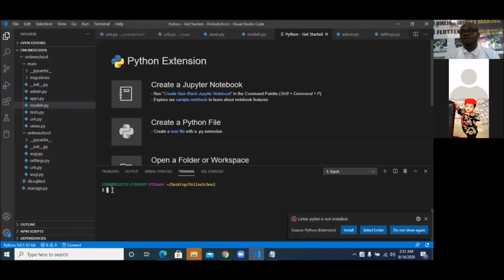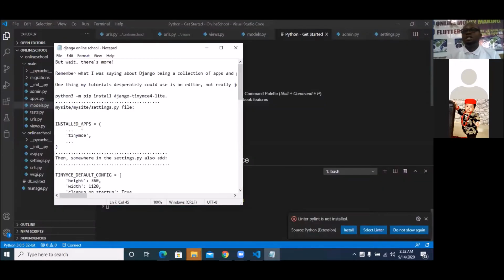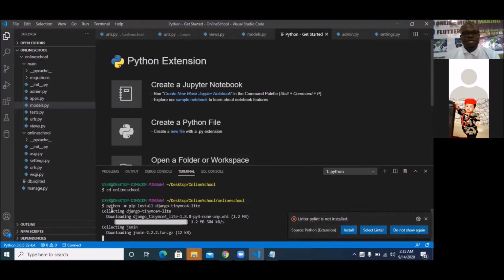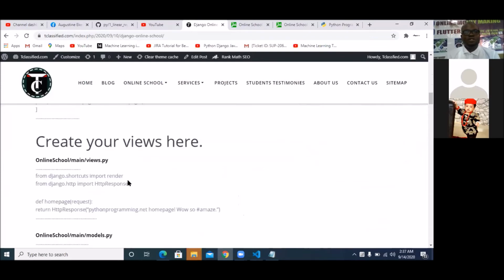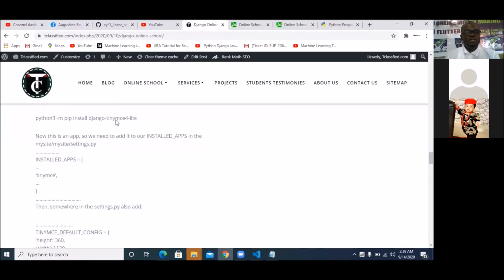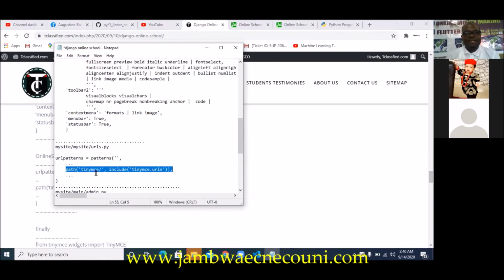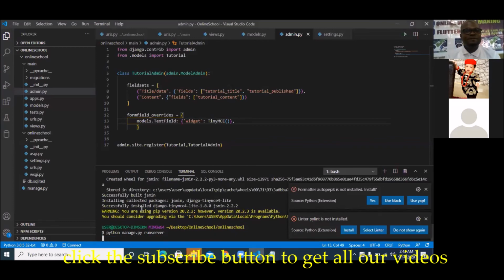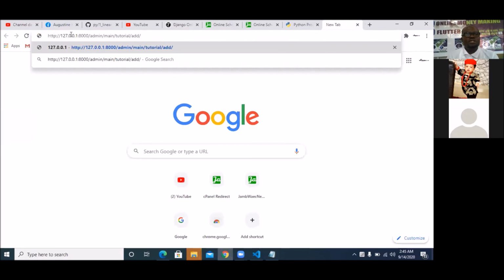ADDING WYSIWYG MODULE TINYMCE MODULE TO DJANGO PROJECT BY AUGUSTINE EKENE EMEKA TCLASSIFIED COM